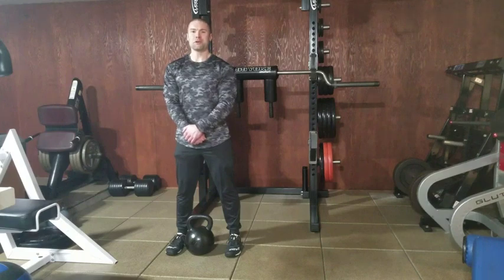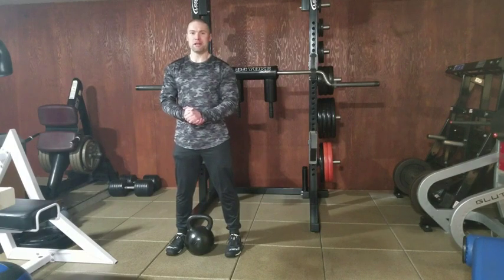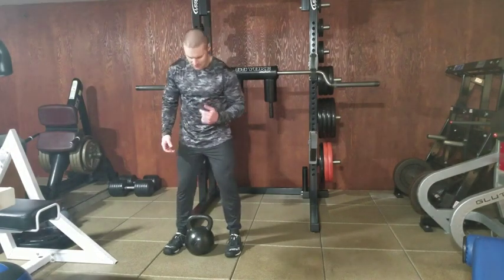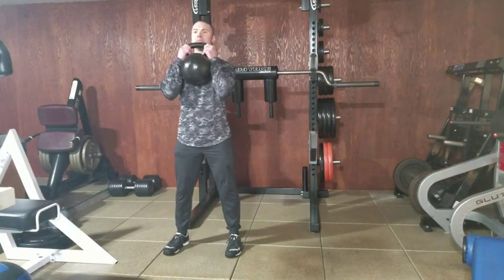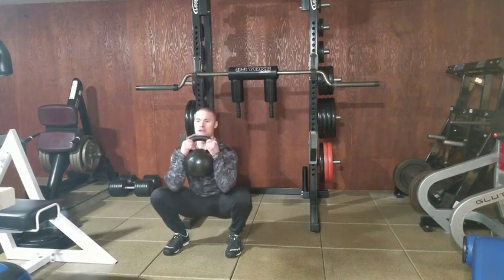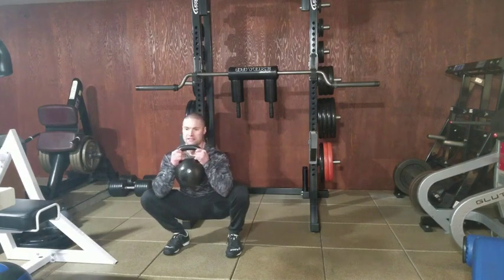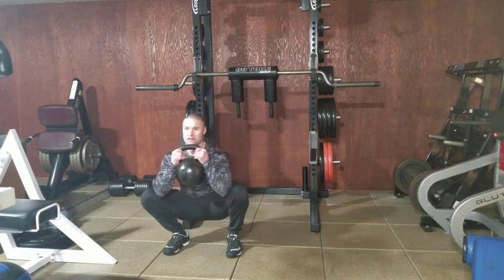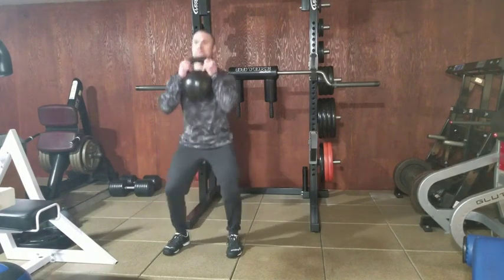Prying Kettlebell Goblet Squat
Grab a kettlebell by the horns or hold a dumbbell vertically. With a shoulder-width stance, squat down. Yes, down, not back. Focus on getting between your knees. Use your elbows to pry your knees further outward in the bottom position while maintaining flat feet on the floor. Mobilize for 20-30 seconds. Repeat 3-4 times daily. – Dr. Merrick Lincoln